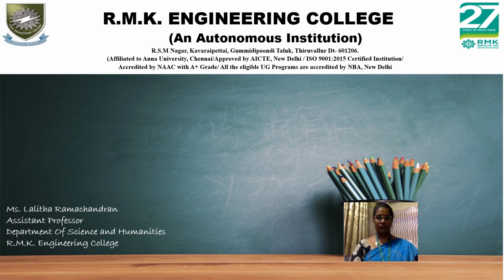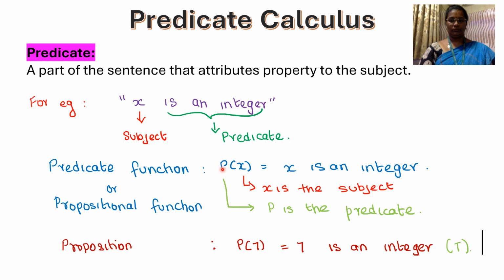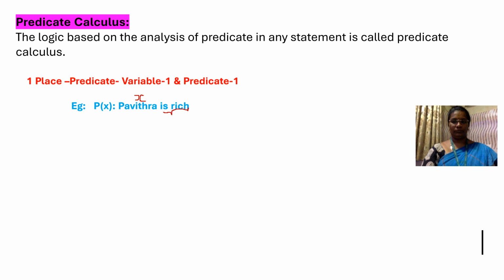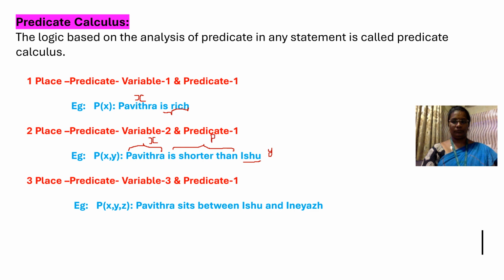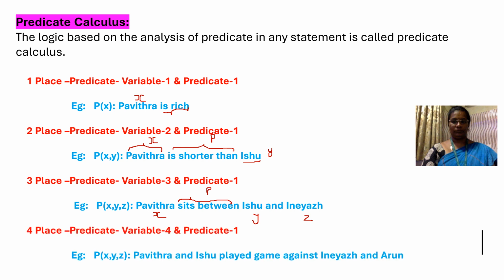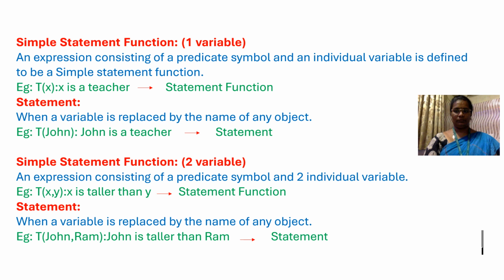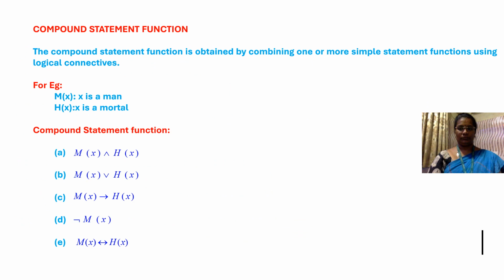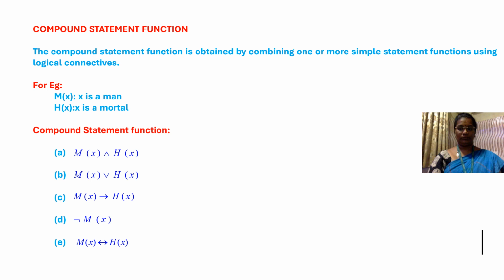Predicate LOgic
In this video you will be able to understand Predicate calculus.